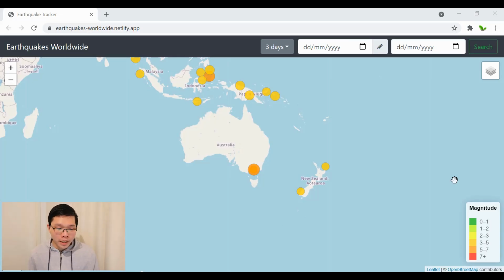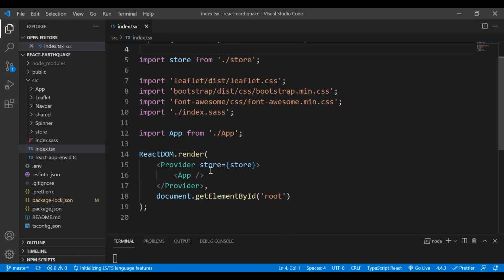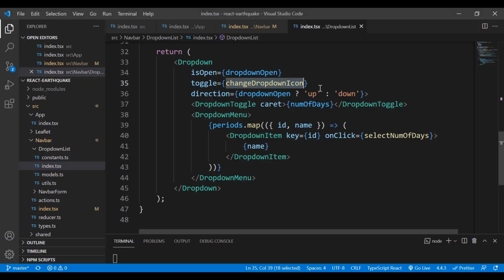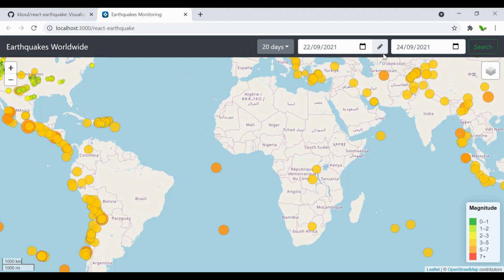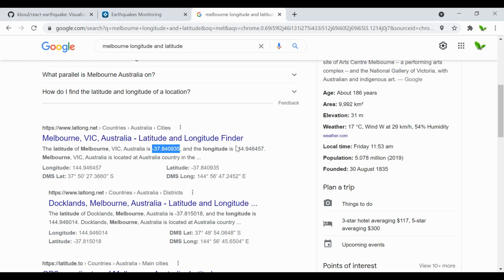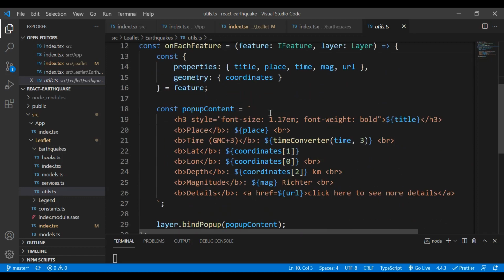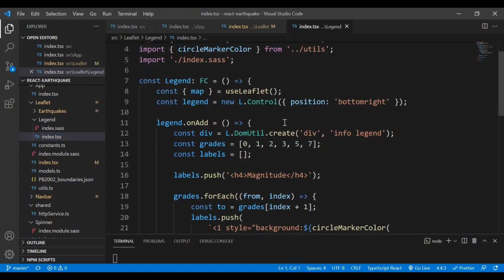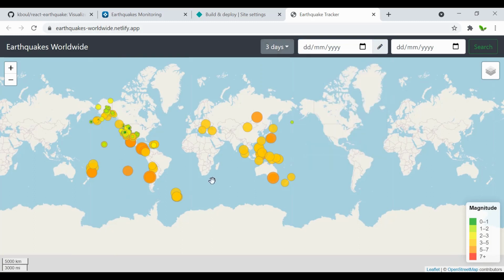Earthquake Tracker ReactJS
Build an earthquake tracker in ReactJS

🕒 Timestamps:
00:00 Intro
05:27 DropdownList
14:05 NavbarForm
18:29 Earthquakes
31:08 Leaflet
34:54 Deploy